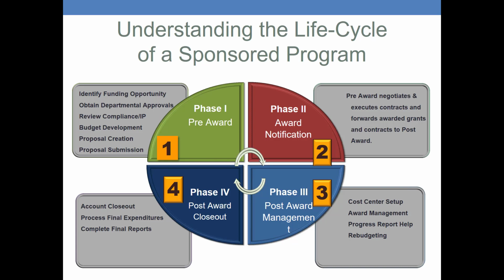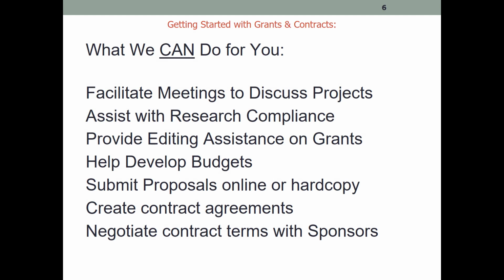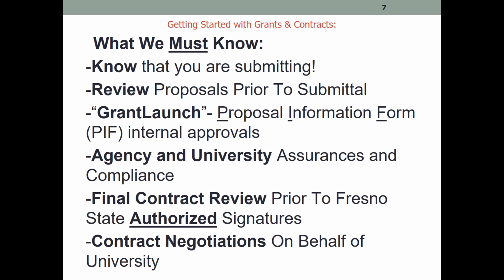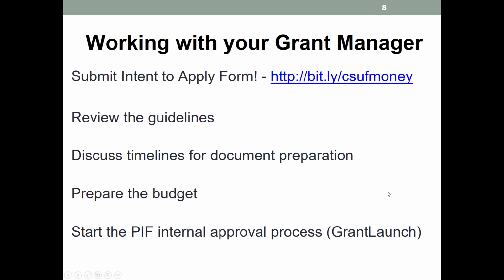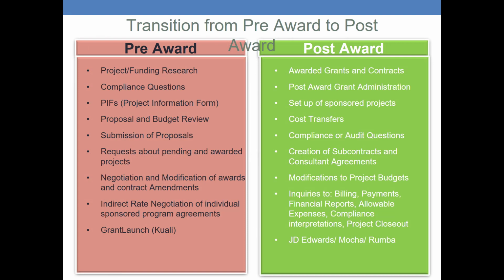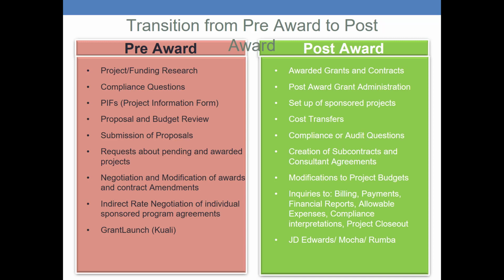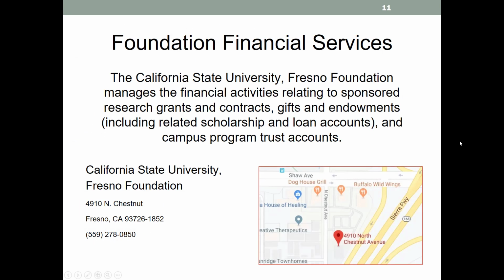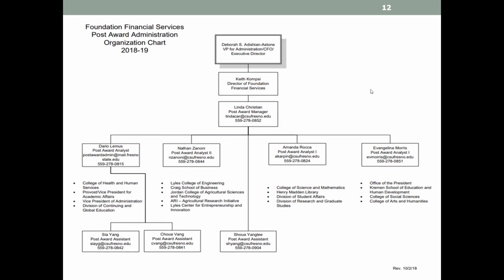Virtual Workshop Series: Getting Started with Grants and Contracts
Designed for those new to applying for grants or contracts at Fresno State. Topics will include:  strategies for identifying funders and developing proposal ideas, ORSP and Foundation post-award services, institutional approval processes